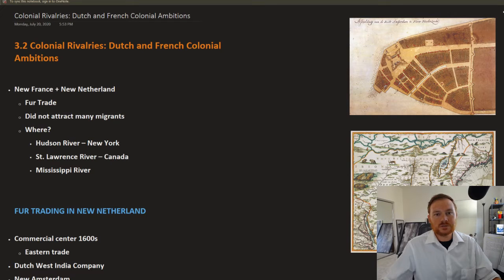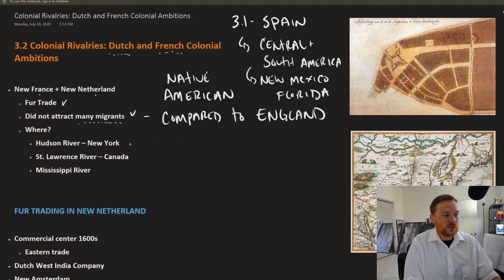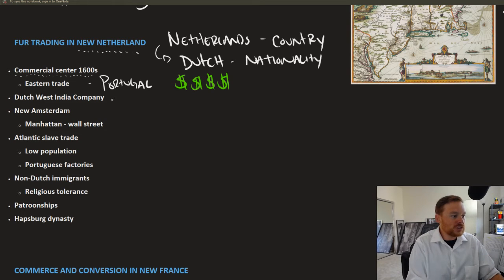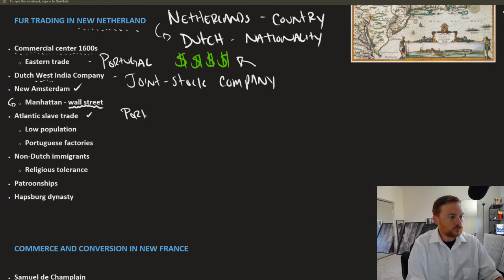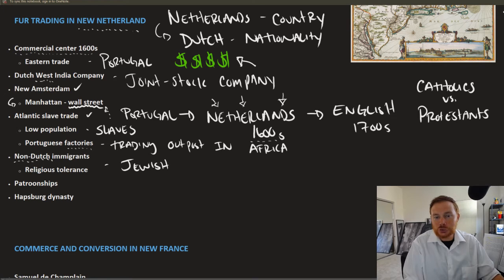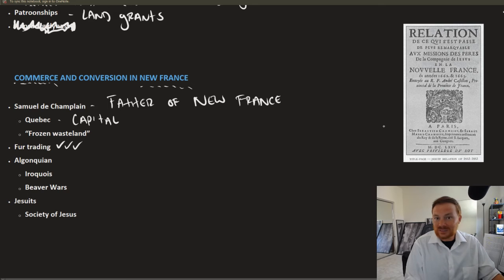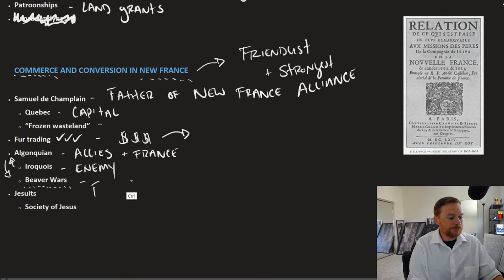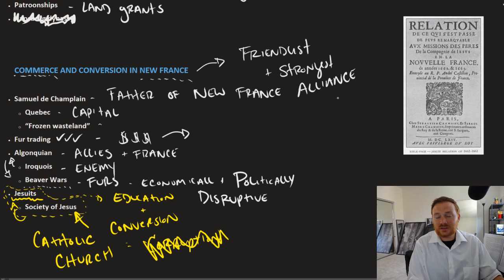Openstax U.S. History - 3.2 Colonial Rivalries: Dutch and French Colonial Ambitions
Fur trading in New Netherland
Commerce and Conversion in New France